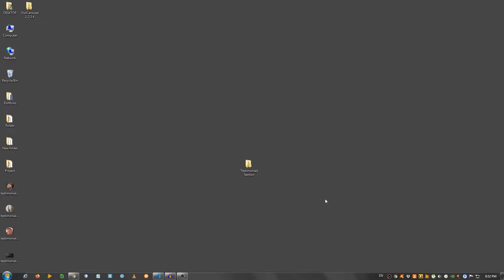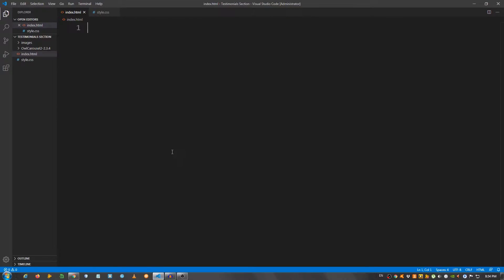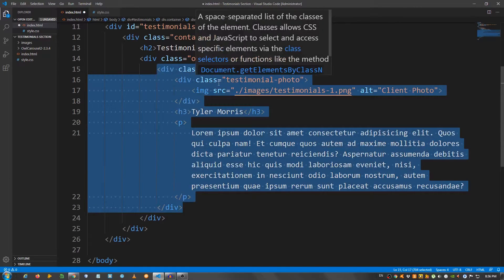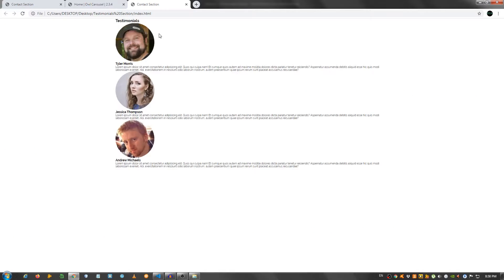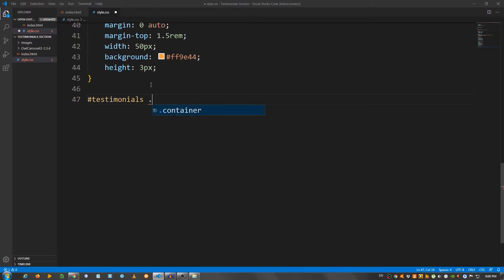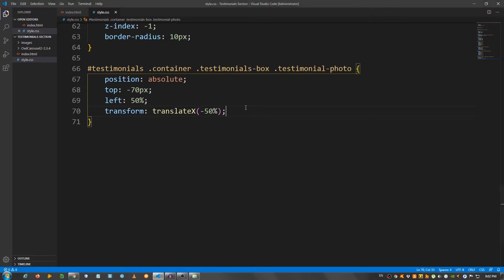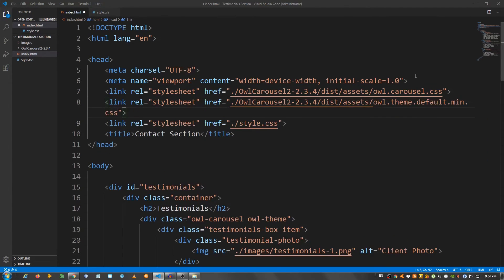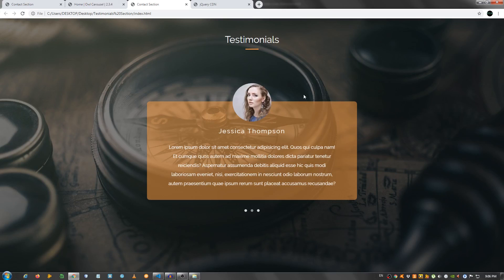Testimonials Section Design - HTML, CSS, JS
In this video I show you how to a create a cool testimonials section design with HTML CSS and JavaScript.

testimonials section html css
testimonials section
testimonials section html
testimonials section css